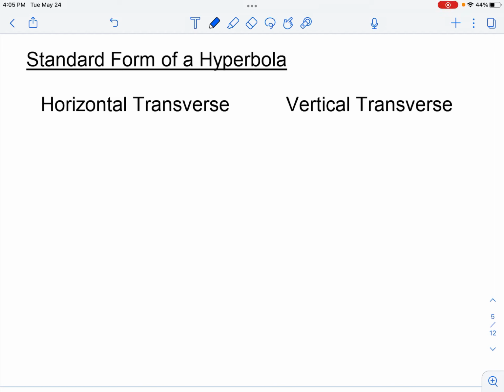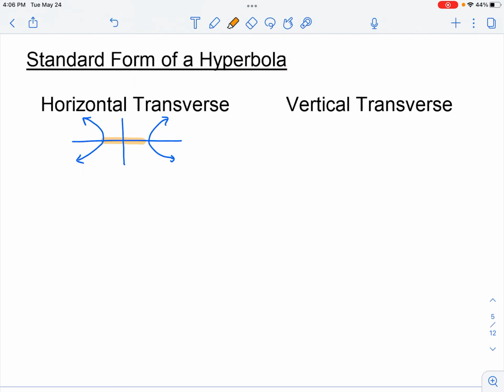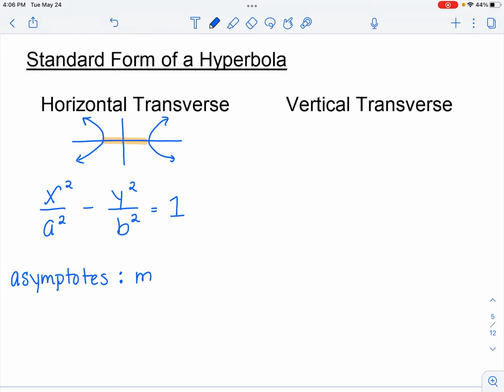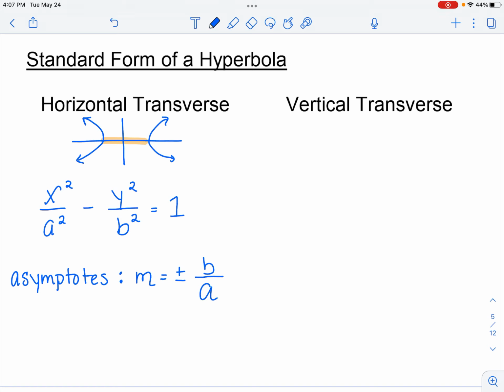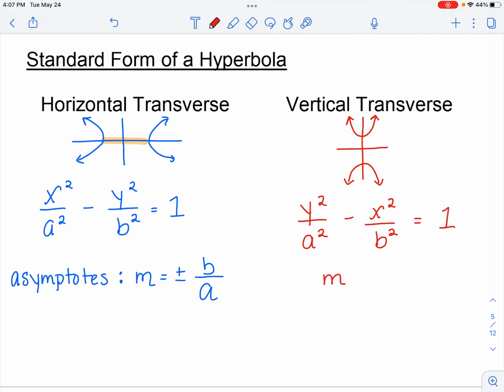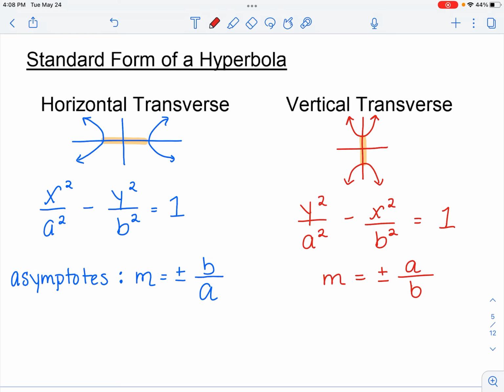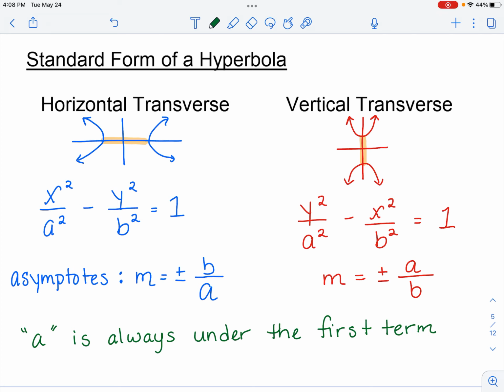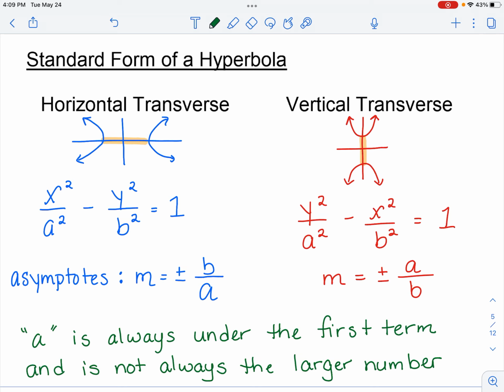10.3 Part 4 - Hyperbolas